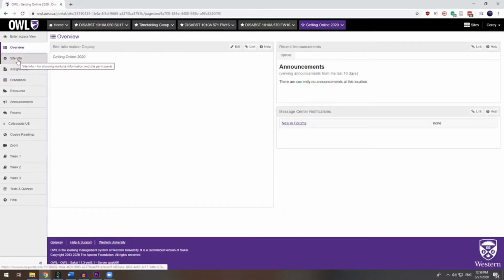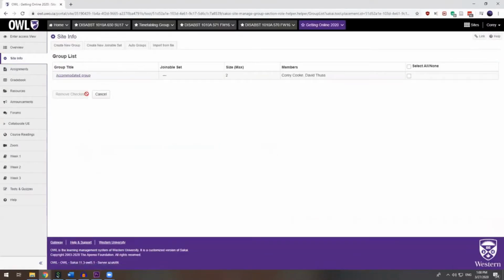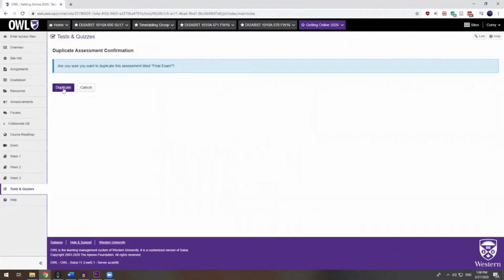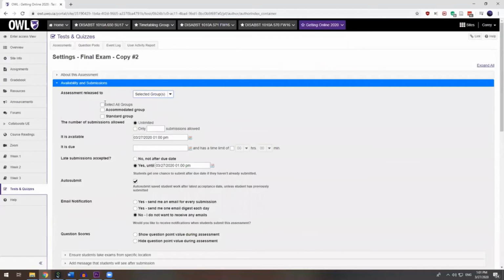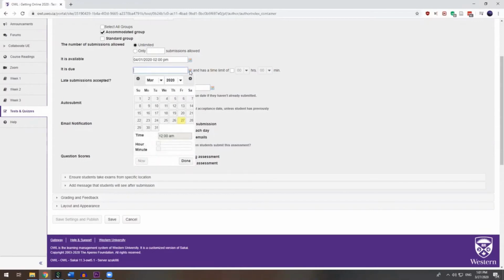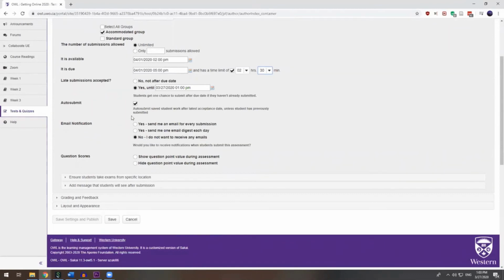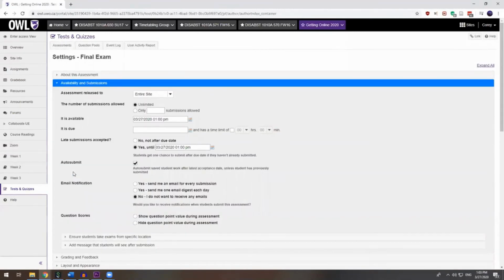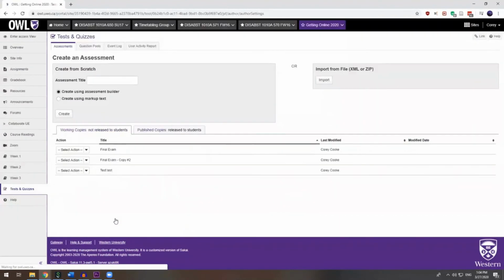Using OWL: Creating Groups And Accommodated Time Tests